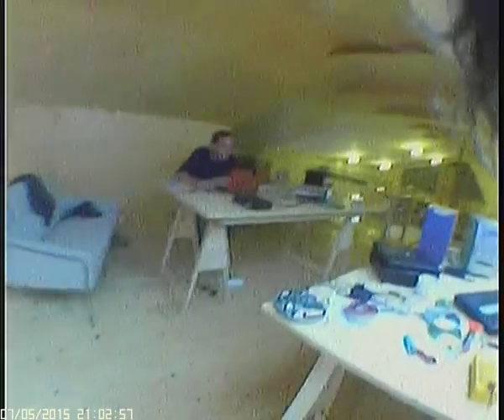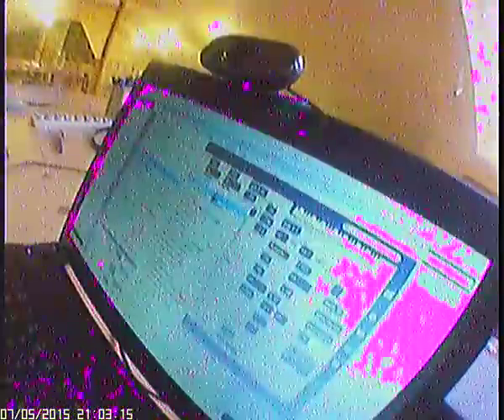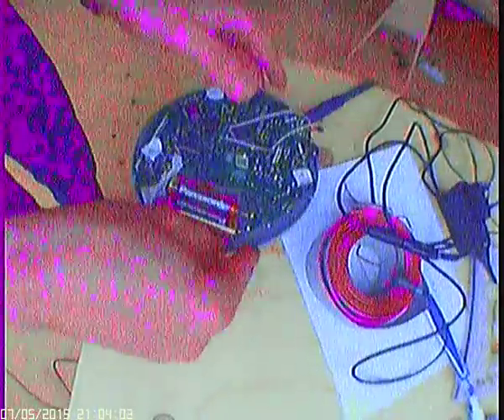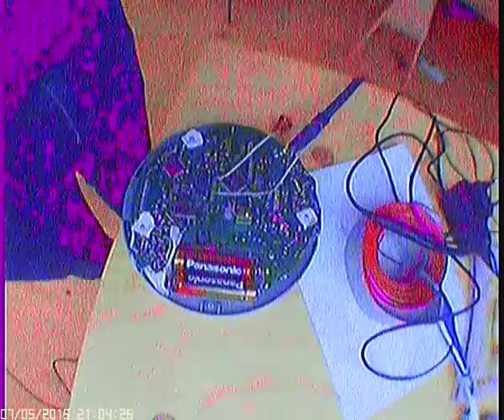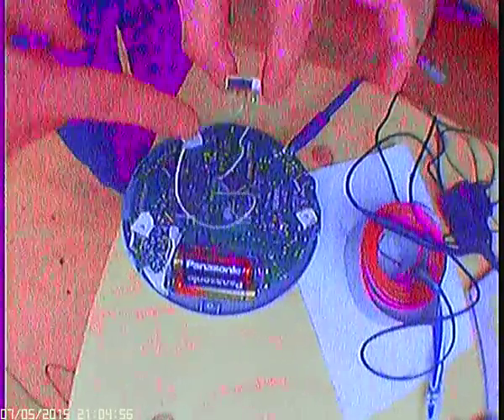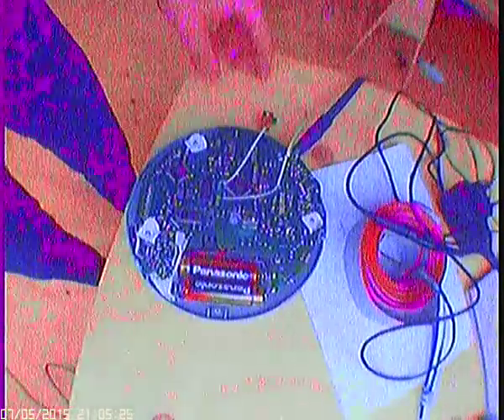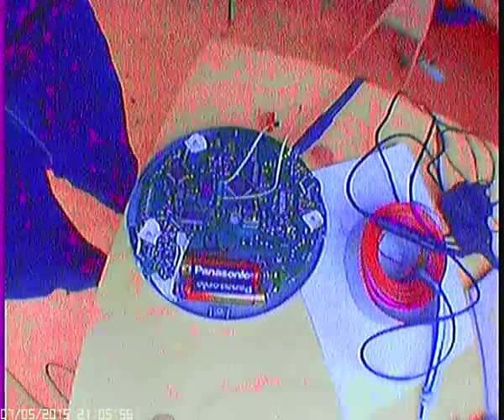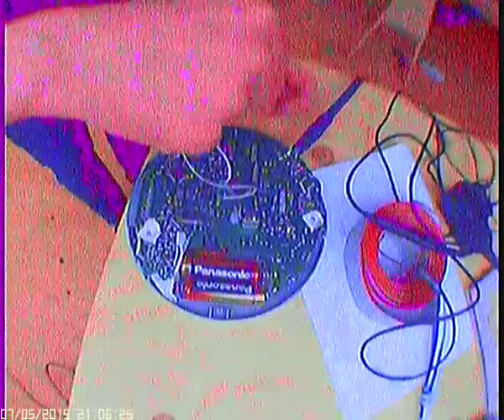Warstvision 07|05|215 circuit bending a Discman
Getting super busy at Seydisfjord festival Residency. I found a portable CD player at the free shop and started to hack around. The results are amazing.